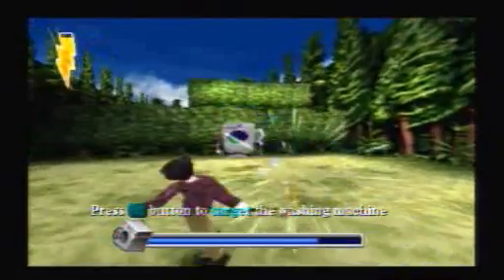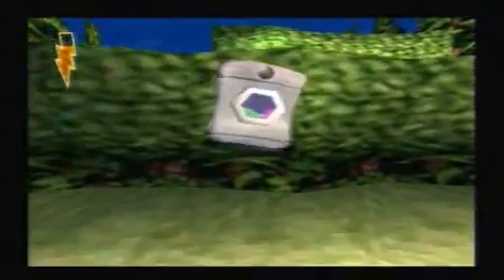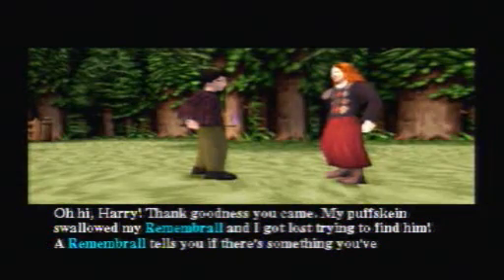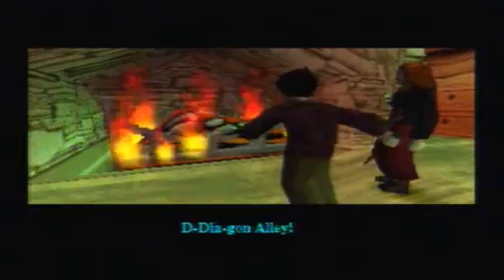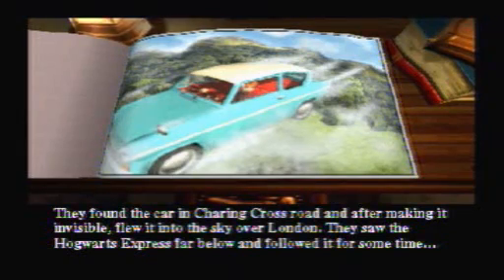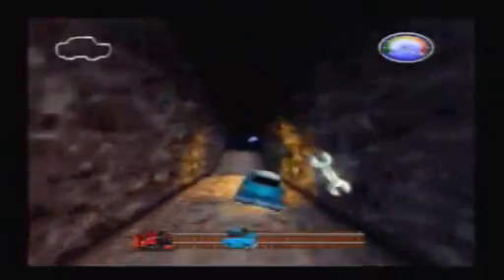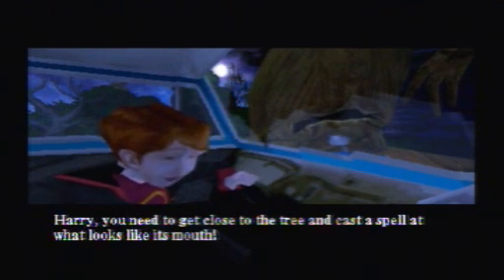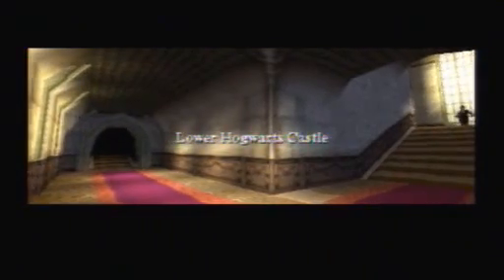Let's Play Harry Potter And The Chamber Of Secrets! (PS1) Part 2 - Diagon Alley!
We finish the Burrow and make our journey to Hogwarts.